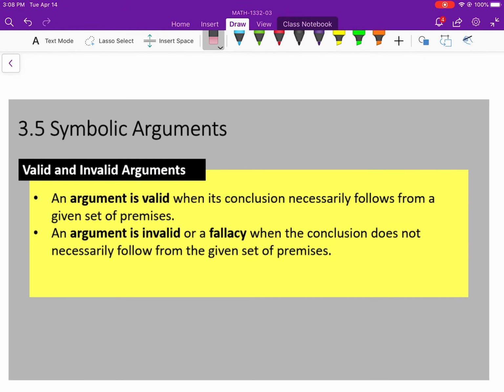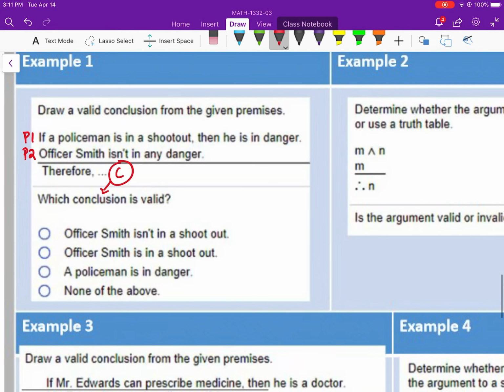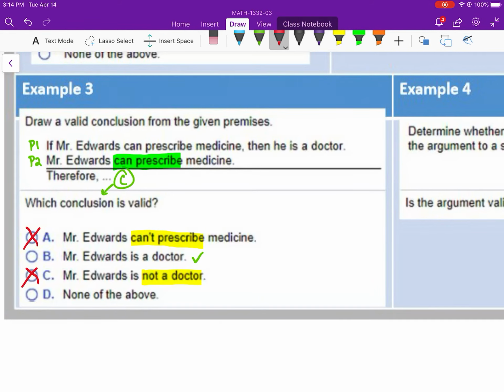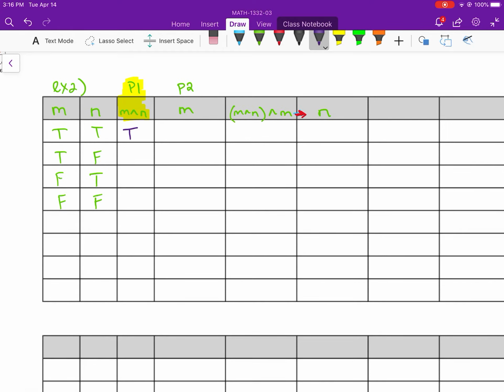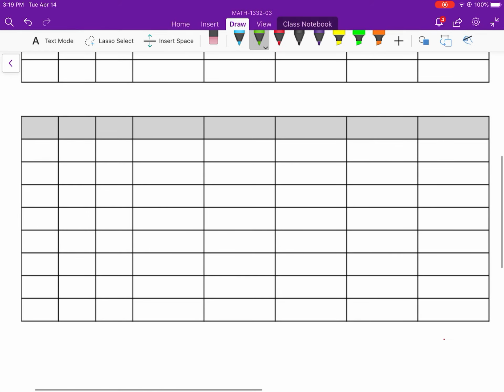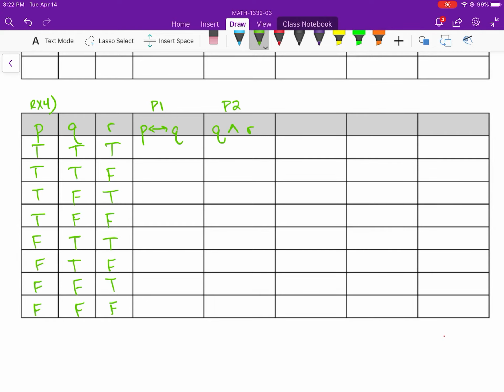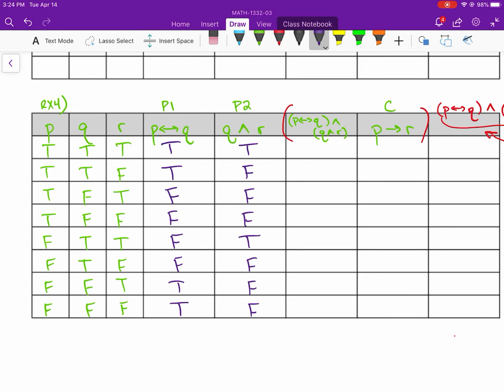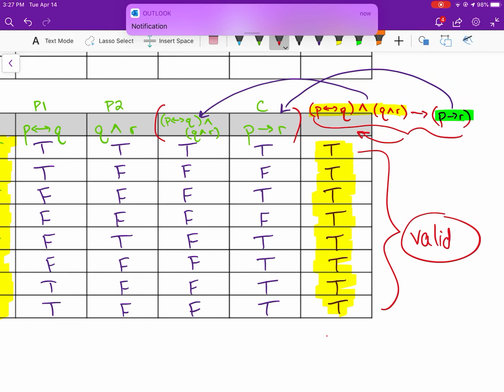Lecture 3.5 Lecture